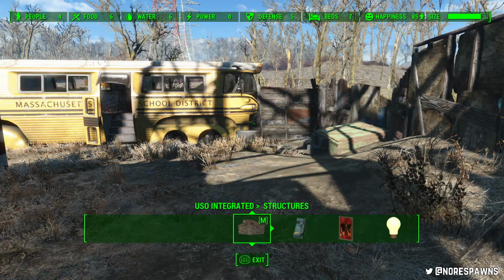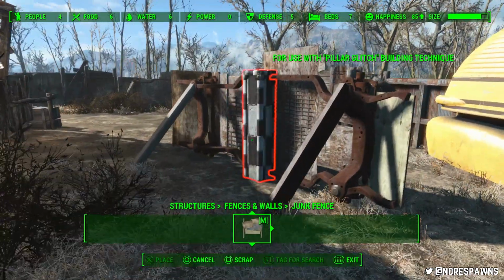Fallout 4 - Abernathy Farm Junk Walls Pt.2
Because this needed to be done in two parts before the tour - here is the final building video on Abernathy: finishing the walls at the rear of the homestead.